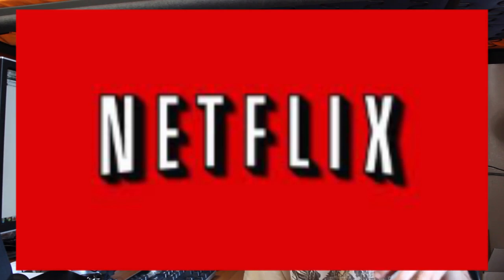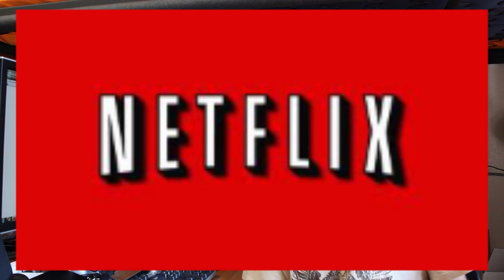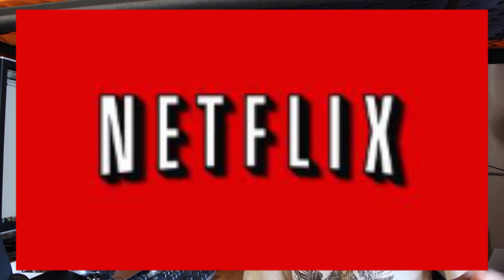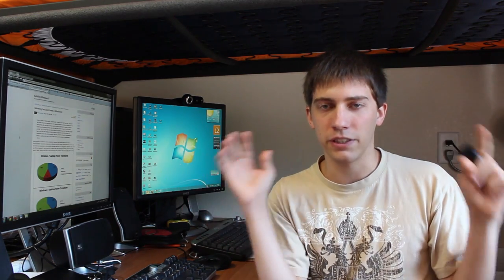Amazon To Start Netflix Like Service For Books & Windows 8 Boot Times Unveiled!